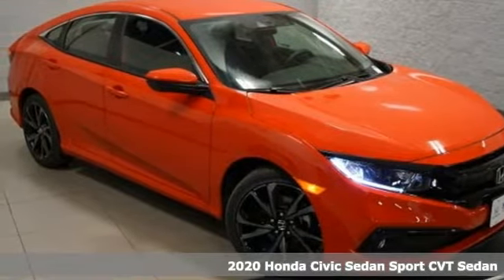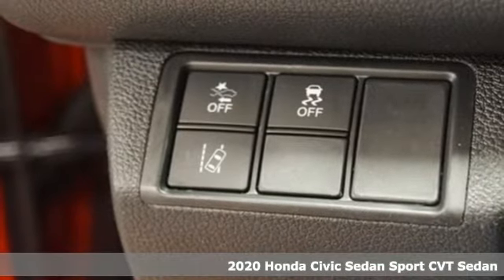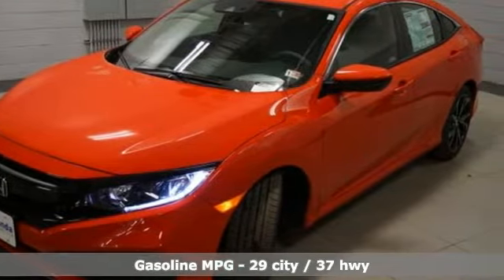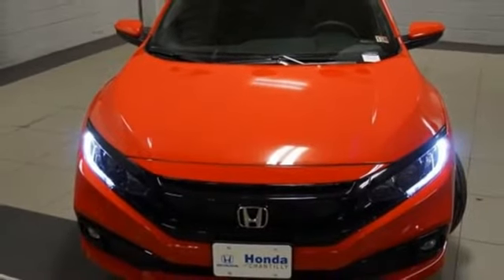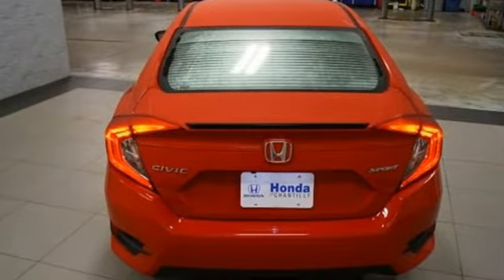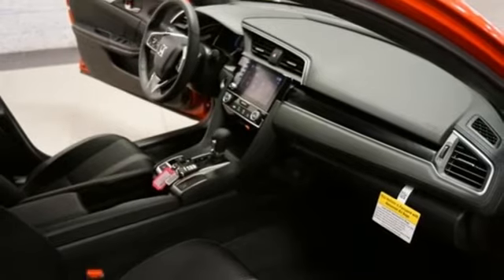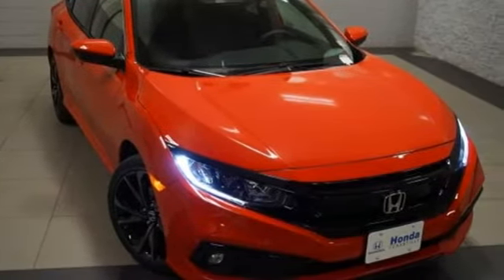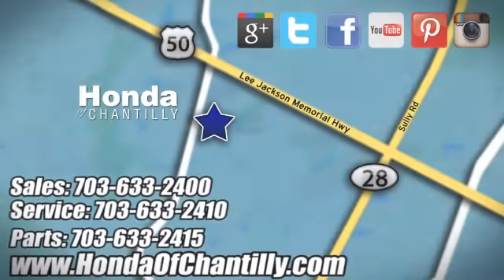New 2020 Honda Civic Loudoun Chantilly, DC HCLH533544 - SOLD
Year: 2020
Make: Honda
Model: Civic
Trim: Sport
Engine: 2.0L I4 DOHC 16V i-VTEC
Transmission: CVT
Color: Red
Interior: Black
Stock #: HCLH533544
VIN: 2HGFC2F82LH533544
Rallye Red 2020 Honda Civic Sport CVT 2.0L I4 DOHC 16V i-VTEC Black Cloth.brbrbr29/37 City/Highway MPG We make every effort to provide accurate information but please verify options and price with management before purchasing. All vehicles are subject to prior sale. All financing is subject to approved credit. Dealer installed options are additional. Stock photo colors, options and trim levels may vary. Not responsible for typographical errors. Published price subject to change without notice to correct errors and omissions or in the event of inventory fluctuations. Vehicles may be in transit to dealer. Vehicle photos may not match exact vehicle. Please call to confirm availability status. All prices exclude taxes, title, license, and a $799 documentation fee. Model tested with standard side airbags (SAB). Government 5-Star Safety Ratings are part of the National Highway Traffic Safety Administration (NHTSA). New Car Assessment Program **Based on model year EPA mileage ratings. Use for comparison purposes only. Your mileage will vary depending on driving conditions, how you drive and maintain your vehicle, battery pack age/condition, and other factors.

Address:
4175 Stonecroft Boulevard